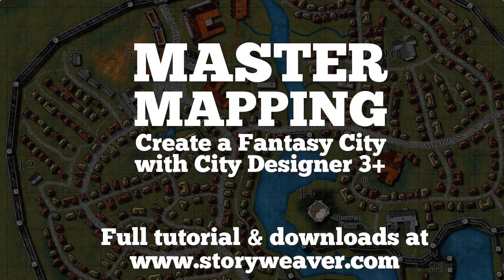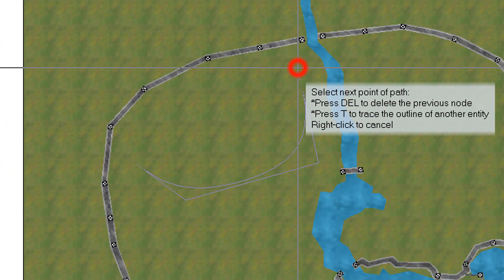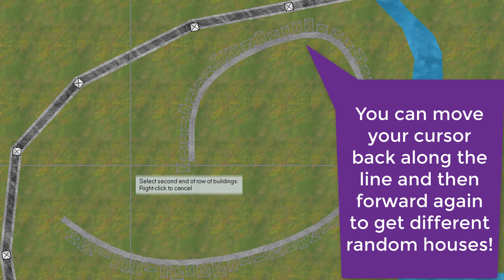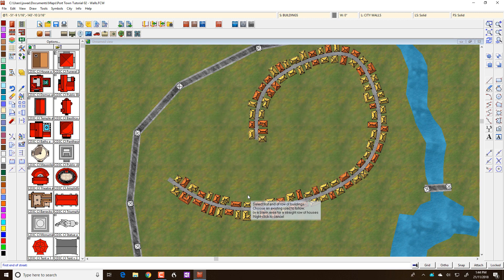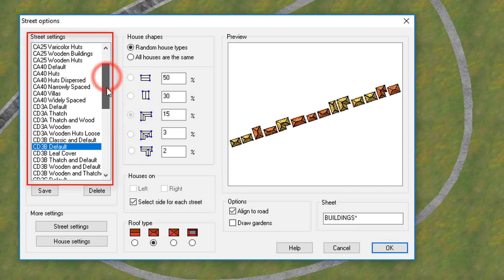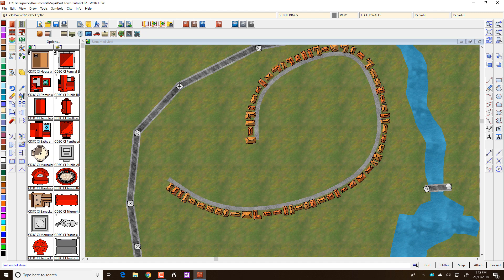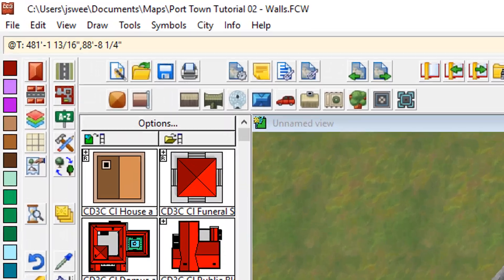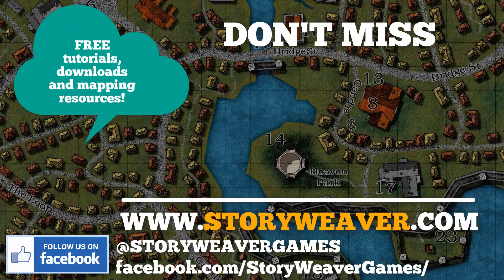City Mapping - Essential Skills - The Random Street Tool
In this short video on using the Random Streets tool, we start to explore how you can customize how the tool to draw different streets.

You will learn:

1. How to change the ratio of different house shapes to be randomly drawn
2. How to change the roof types of the houses
3. How to choose which side of the street you will draw houses

Time needed: 2-3 min